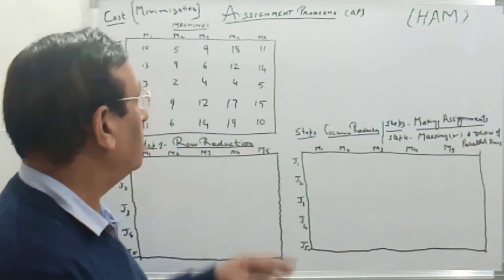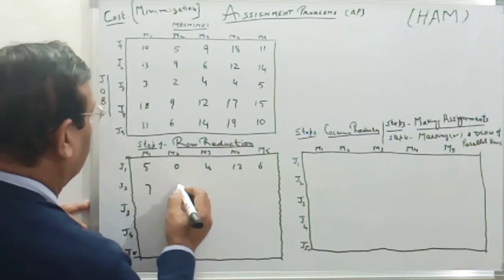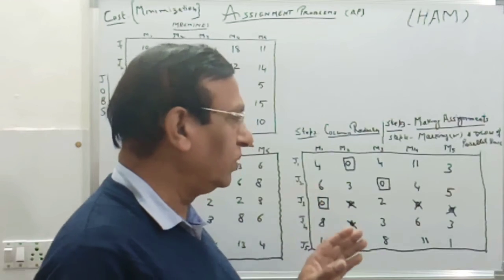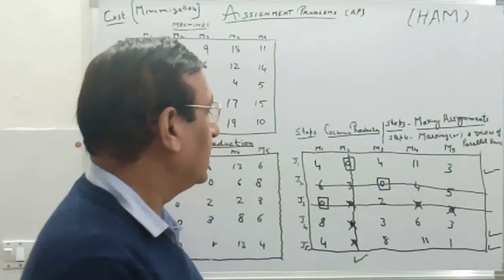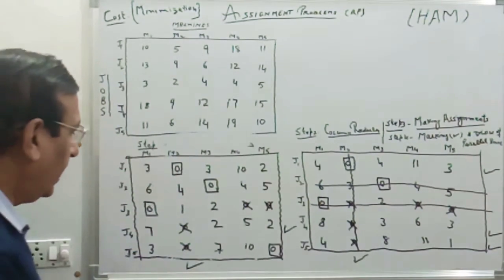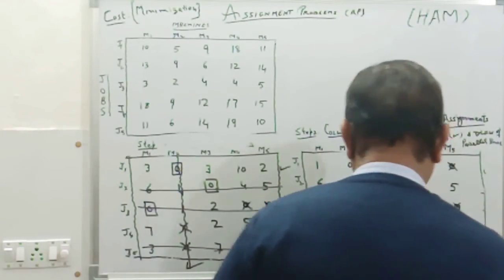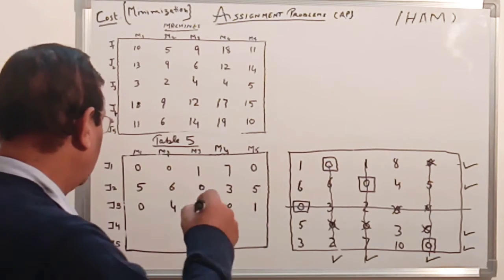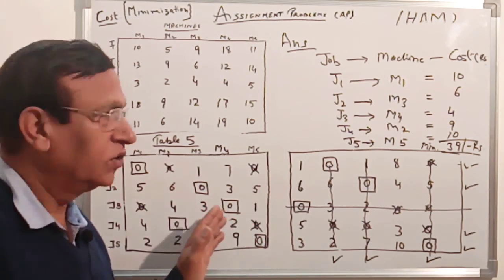Assignment problem HAM of Minimization case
Assignment problem, Minimization case